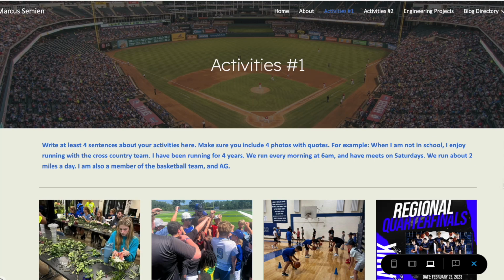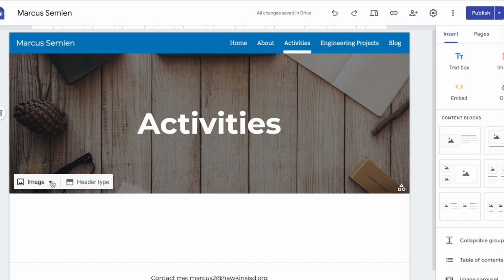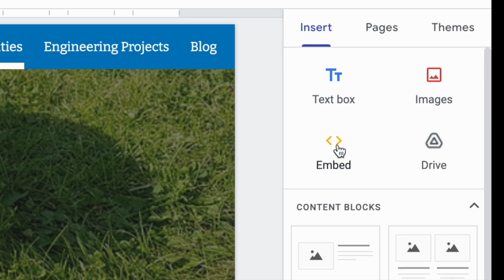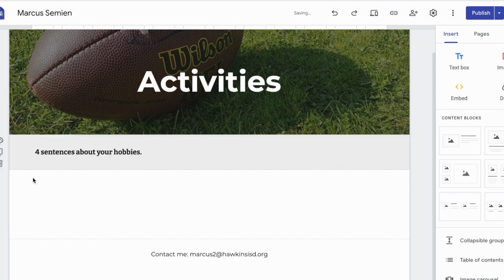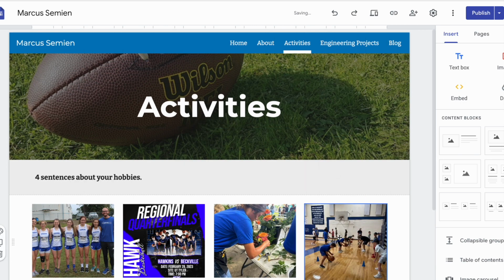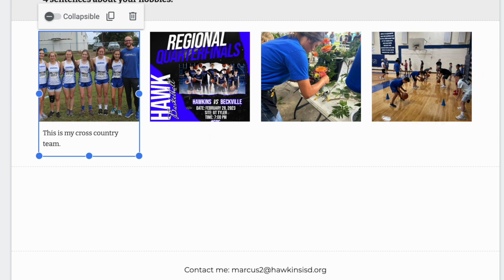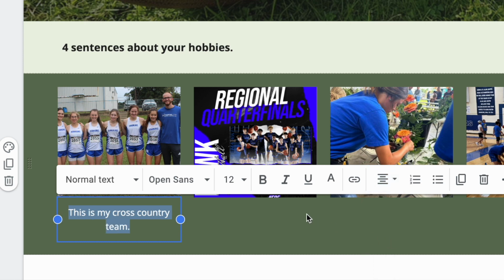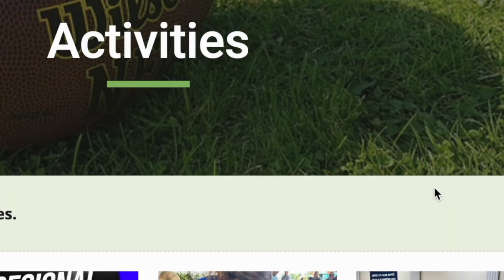Part 4: Website Tutorial: Activities